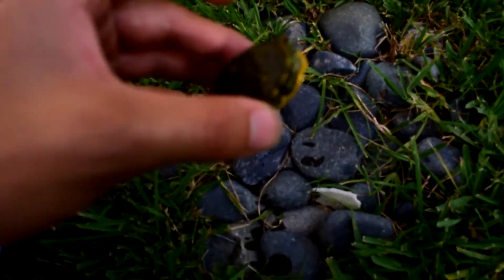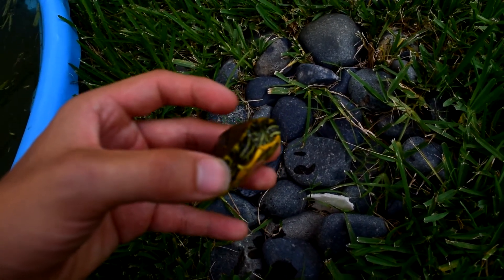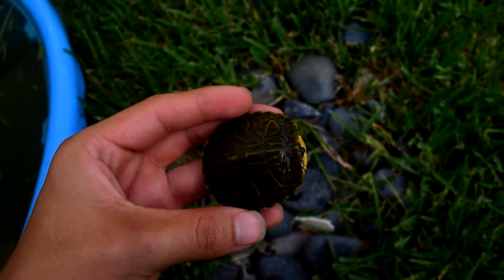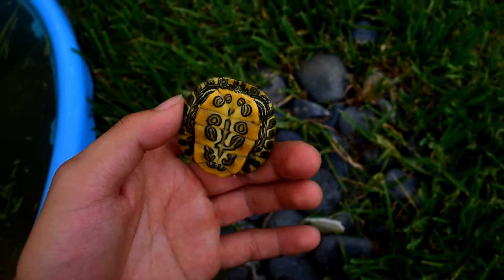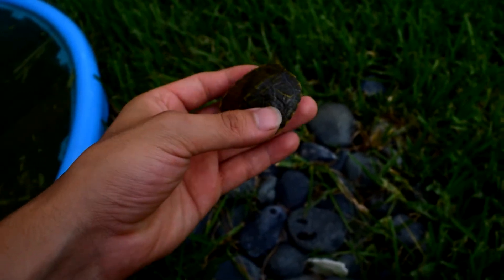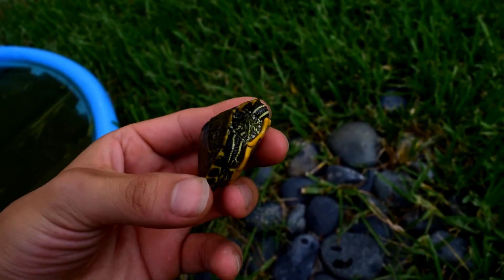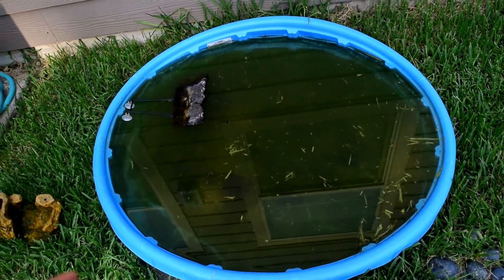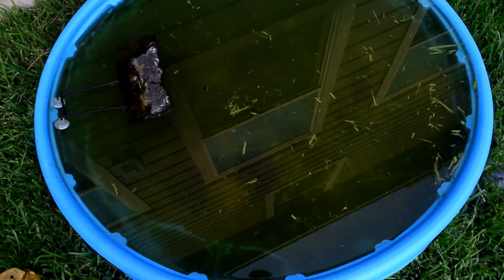Ninjago "Red Ear Turtle" quick update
I bought ninjago for 5$ at a street close to my local bank